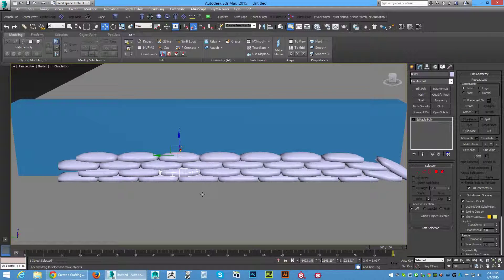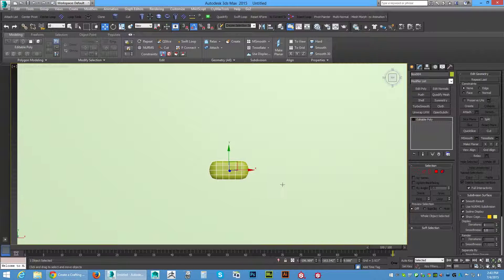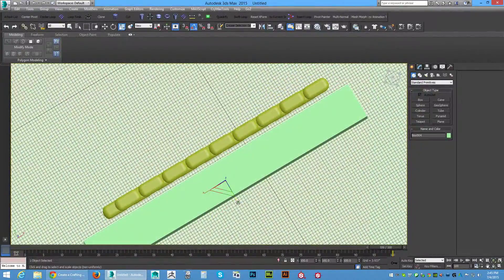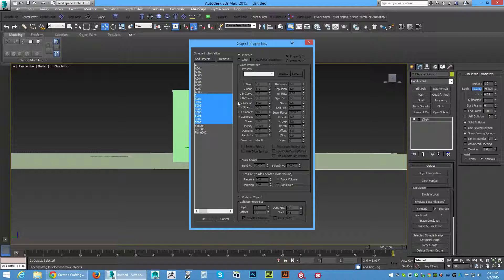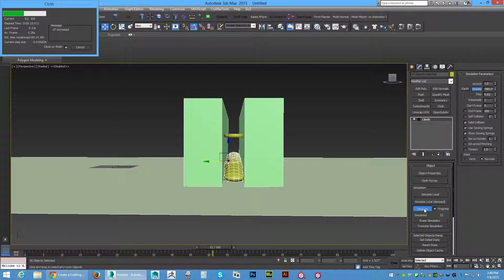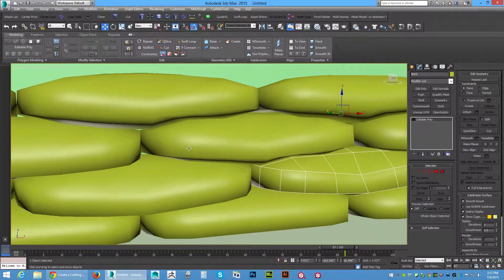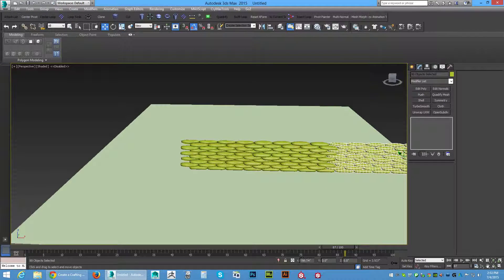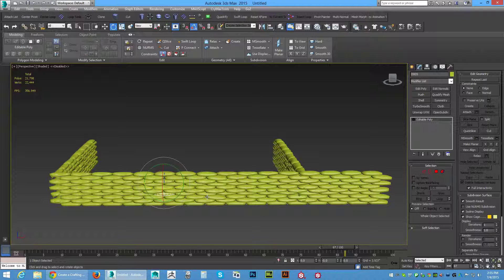3DS Max Cloth Modifier Sand Bag Wall Bunker Tutorial Part1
3DS Max Cloth Modifier Sand Bag Wall Bunker Tutorial Part1